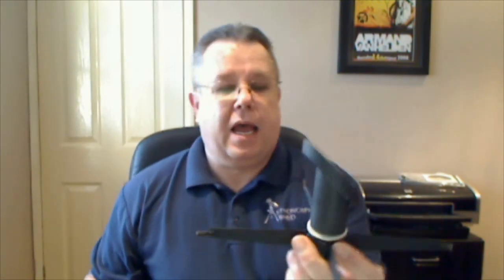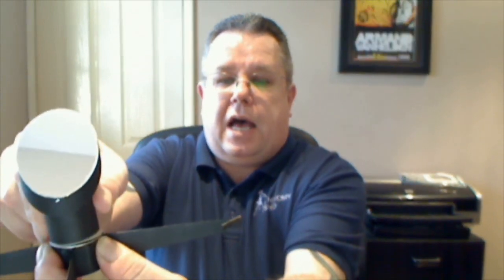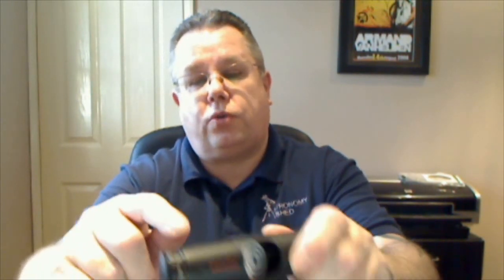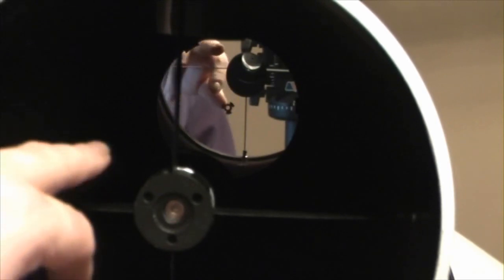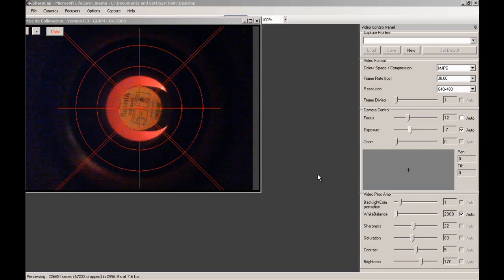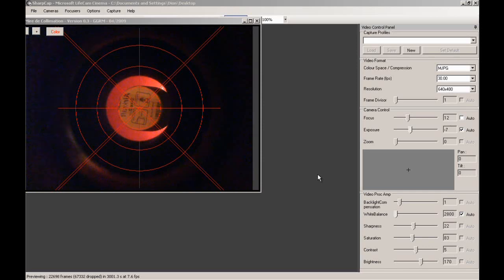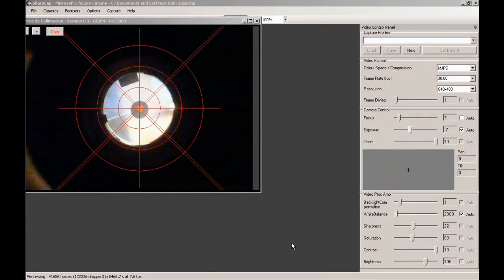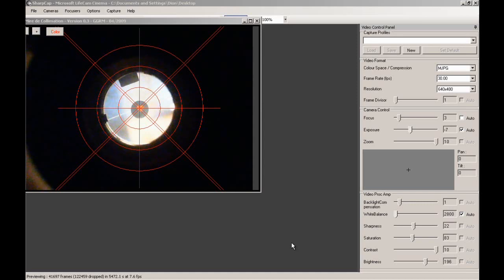Advanced Newtonian Collimation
Another method of collimating a newtonian telescope that's a bit different.